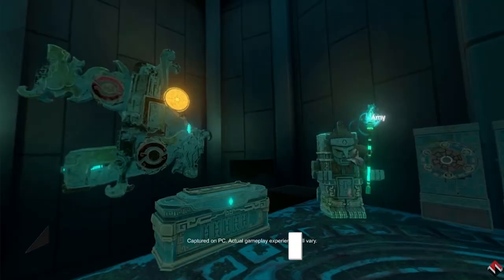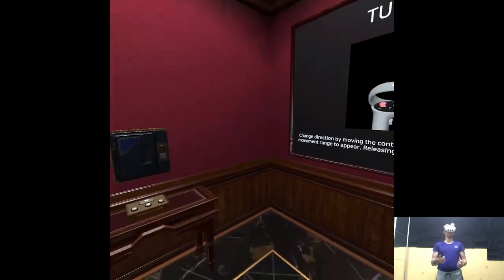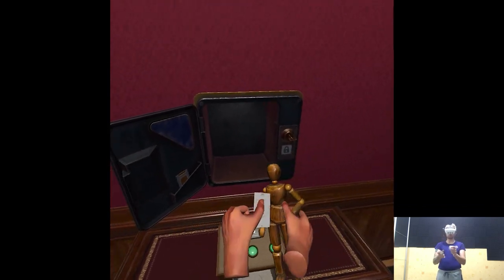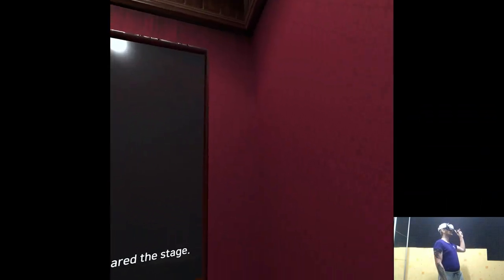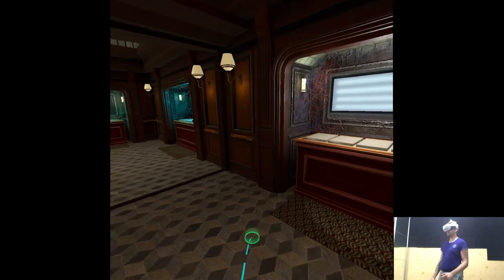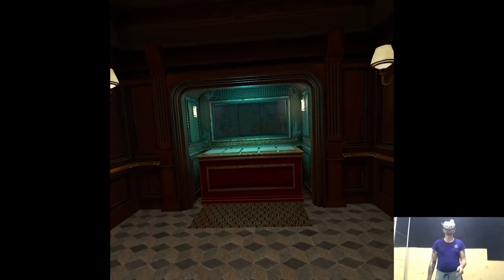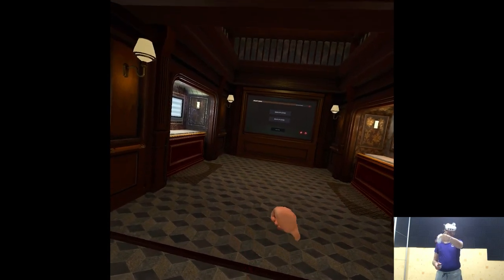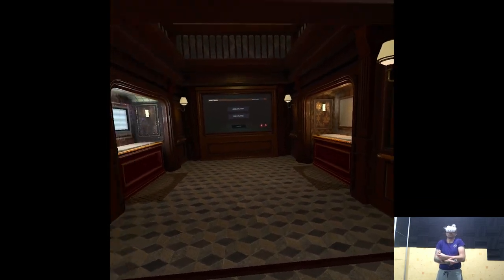OVERVIEW - Another Door: Escape Room | Part X Gameplay | Meta Quest 3 VR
Hi

Progress has been quite good in general, have some recordings made in advance for emergency situations, also I'm almost done with the studio panel situation so you should soon start seeing effects in videos, just need couple fixes and then figure out how to install a green screen here plus all the charades involved. 3S still nowhere to be found, at this point it's a talent of being absolutely incompetent to run a courier business, crazy they can get away with such stuff.

0:00 - Intro
1:47 - Gameplay
9:16 - Thoughts

Short PC specs:

i9-9900KS
RTX 2080ti
32GB RAM 3200MHz
2TB SAMSUNG 970 EVO PLUS M.2